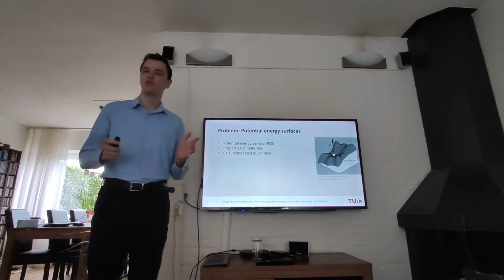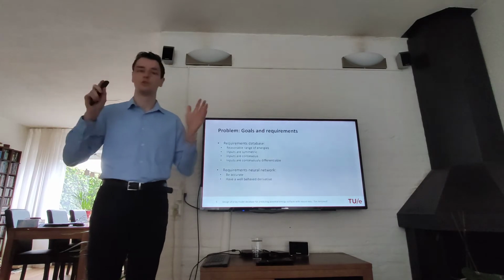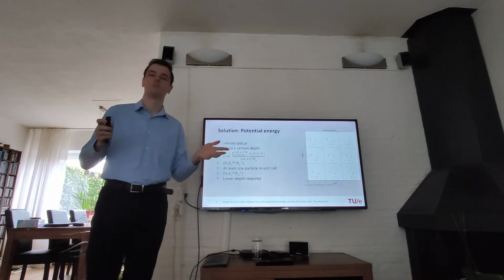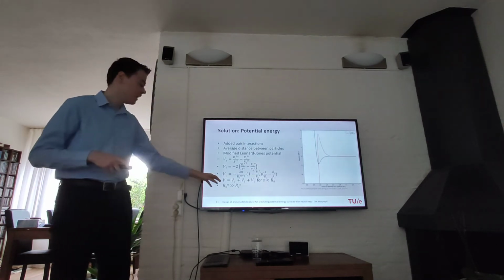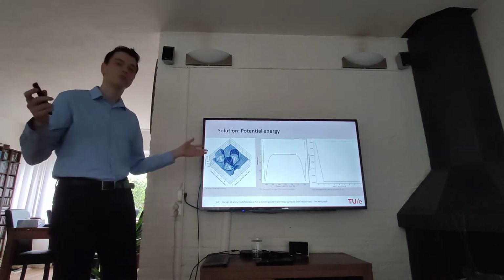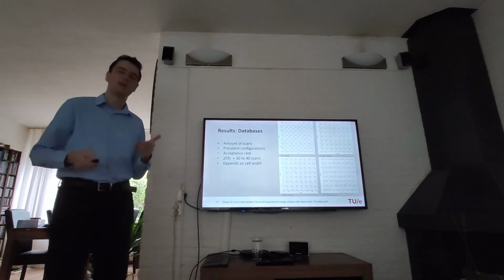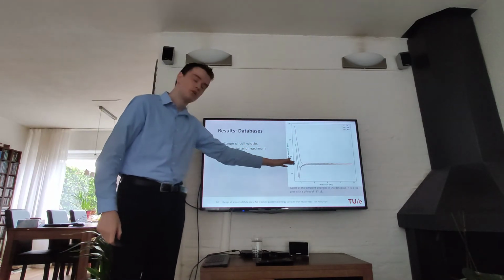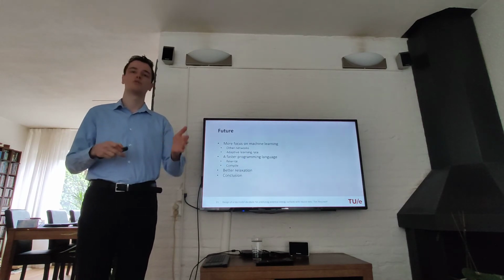Design of a toy model database for potential energy surfaces with neural nets - Tim Heiszwolf BEP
This project was made as the BEP (bachlor end project) of Tim Heiszwolf for his bachlor of Applied Physics at the University of Technology Eindhoven with Vianney Koelman (from the Center for Computational Energy Research) as the supervisor. The corresponding report can be found on the GitHub page as can be the slides itself